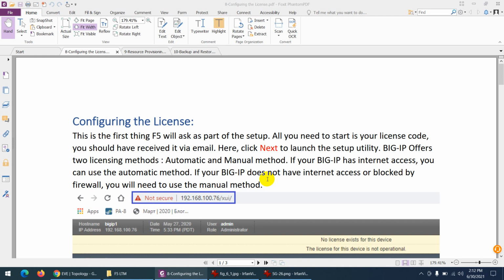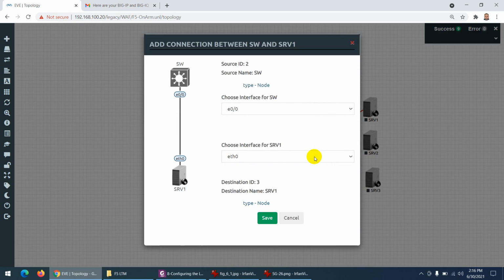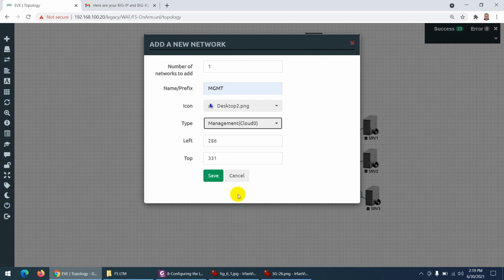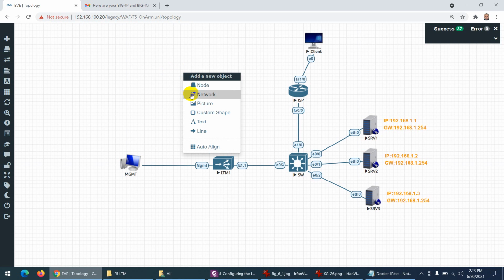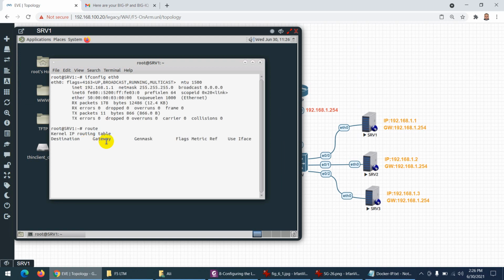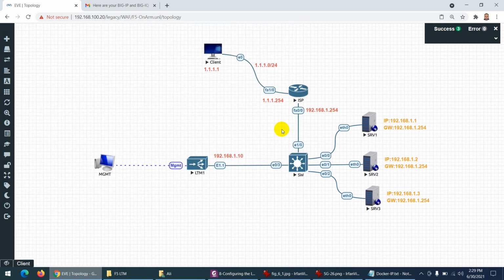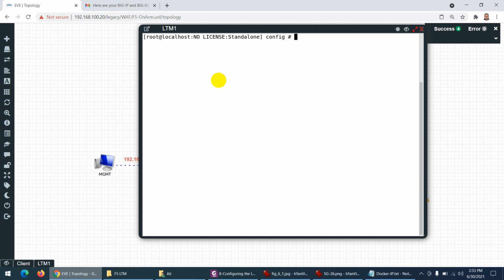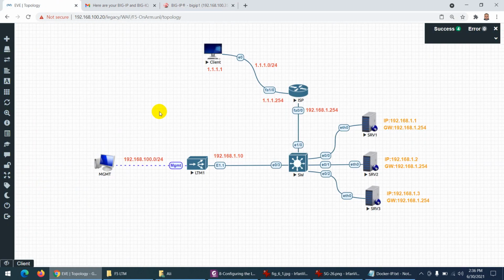F5 LTM One Arm Deployment Part-1